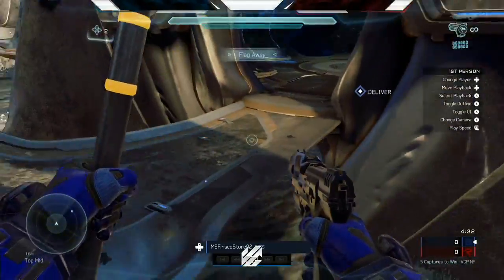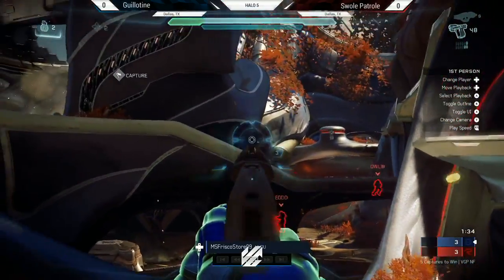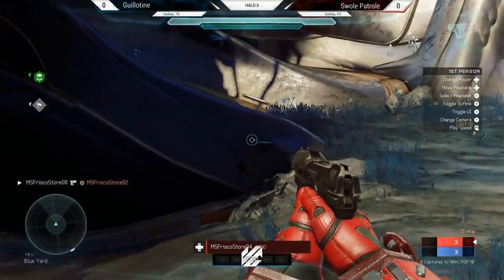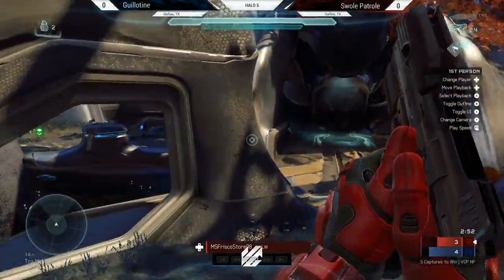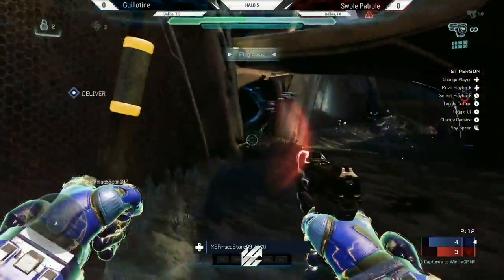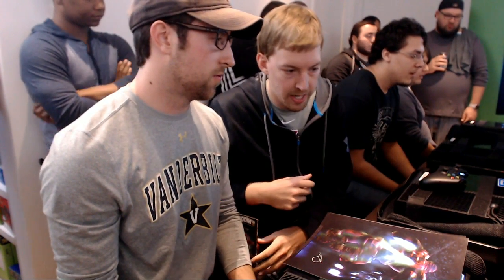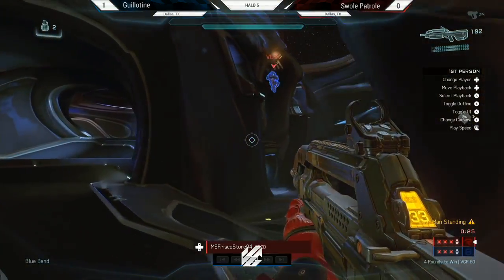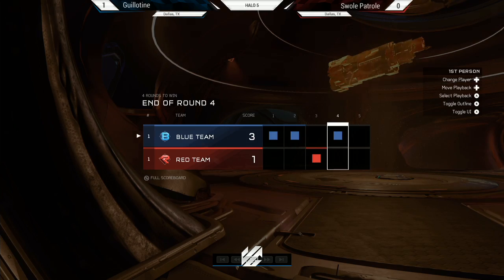Halo 5 2v2 Midnight Release Event - Guillotine vs Swole Patrole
Halo 5 2v2 Midnight Release Event - Guillotine (Blue) vs Swole Patrole (Red)
Broadcast with PandaXGaming.com

Halo 5: Guardians Midnight Release Day Zero 2v2 Event at the Microsoft Store in Stone Briar Mall. One hour to learn but enjoyed making this event happen with the great staff at the Microsoft store. We will run online show matches for Halo 5 on Wednesdays. More to come from us in the future.

In the DFW area? Visit our temporary space and game with us.

Versus Gameplay Arcade - Preview Space
Located inside Walnut Street Mall next to Swayz Restaurant
9750 Walnut Street, Suite #194